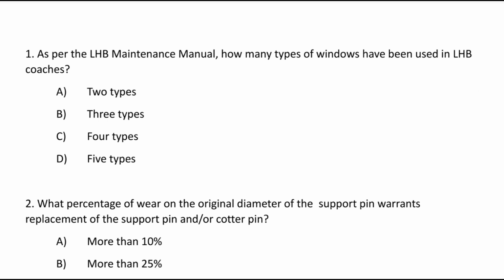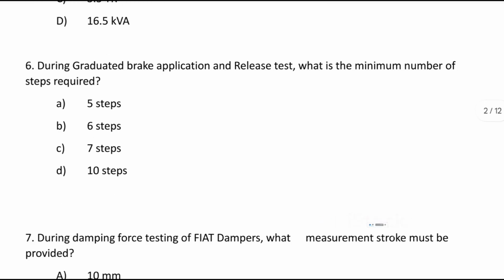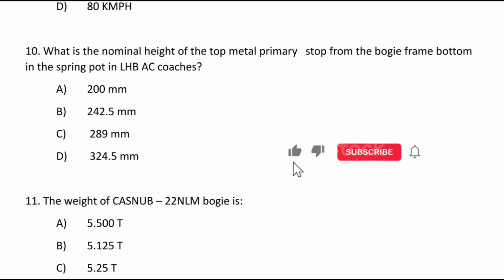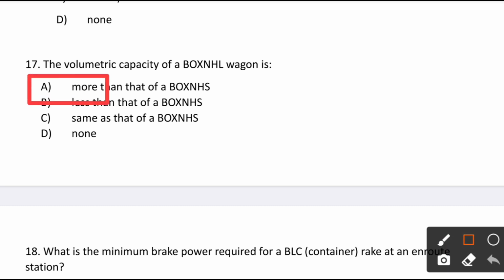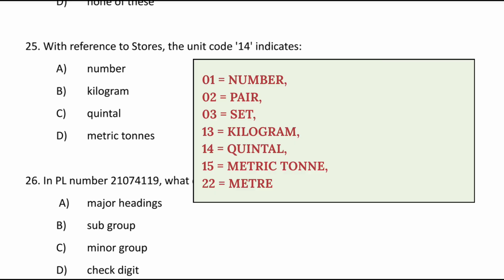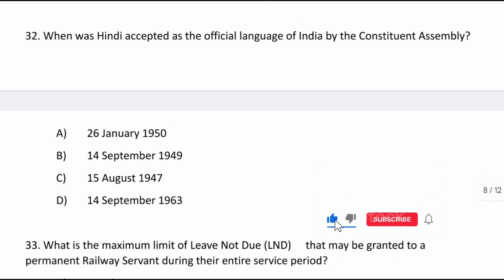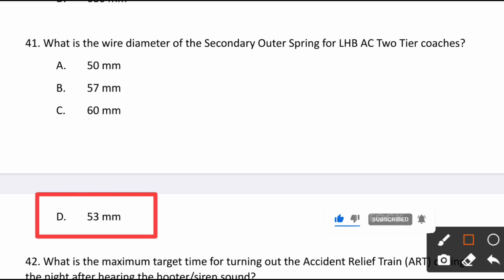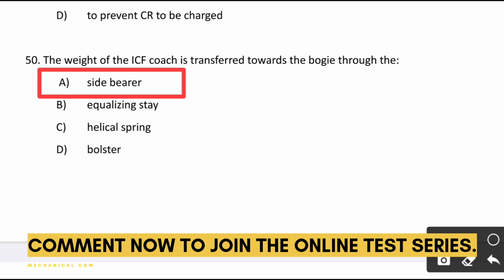AWM/ADME/JE/TECHNICIAN online Test Series -05 Questions and Answer with proper details.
LDCE/GDCE examination में पुछे जाने वाले महत्वपूर्ण Question paper।

जो आज तक youtube में कभी नहीं देखा गया हैं।

Online Test Series में जुड़ने के लिए आप कॉमेंट करें ।

धन्यवाद! 🙏🙏